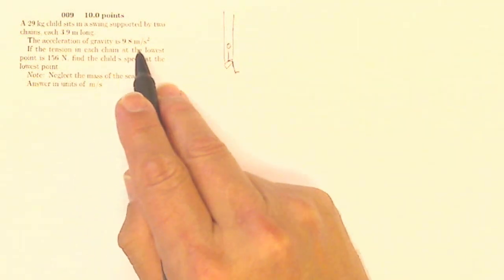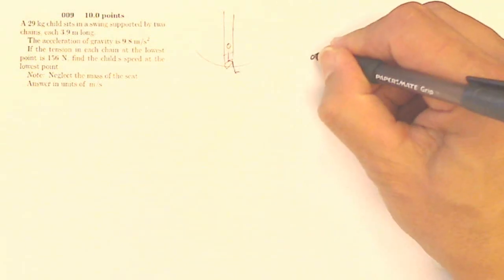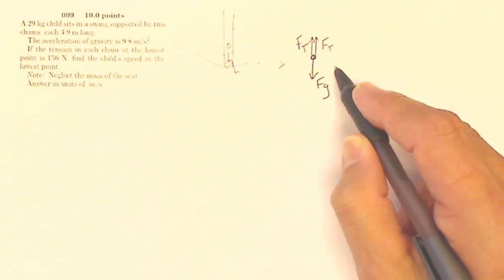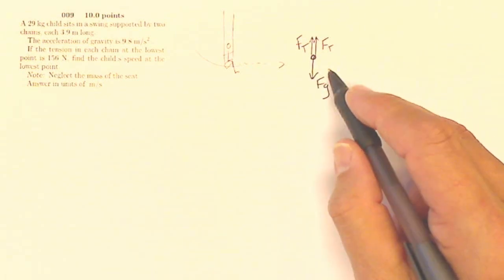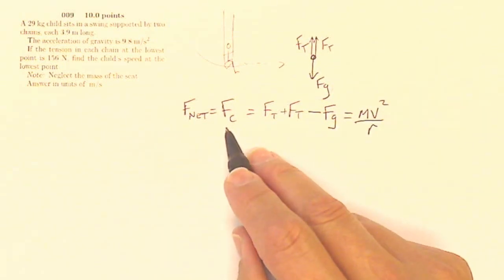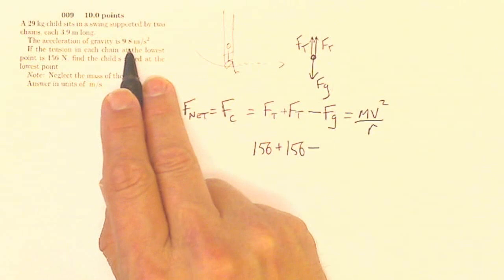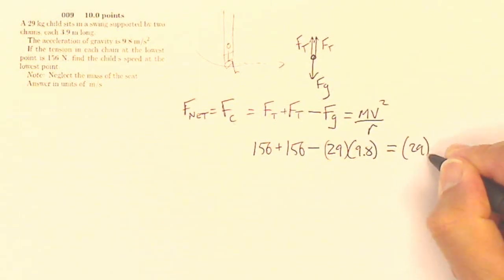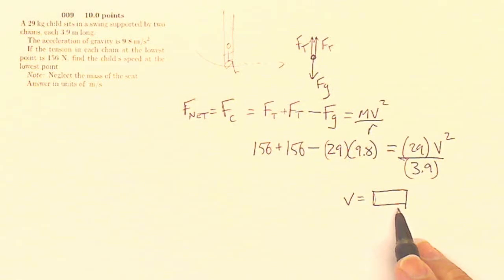HW 13 Q 09